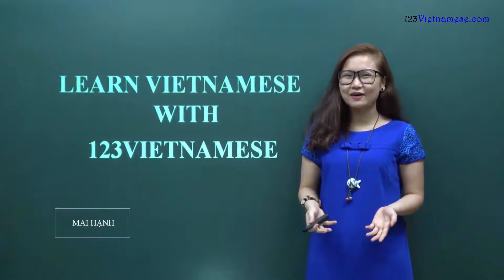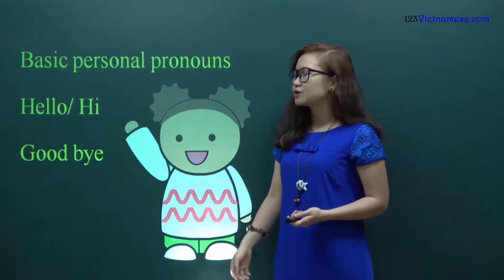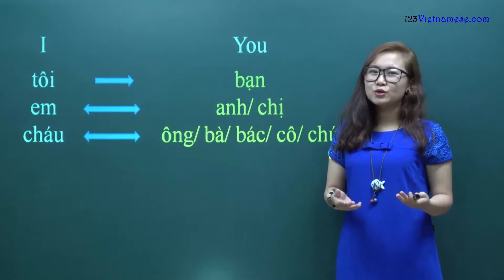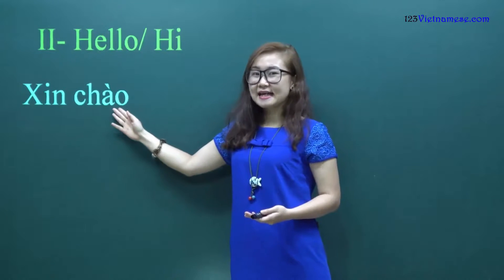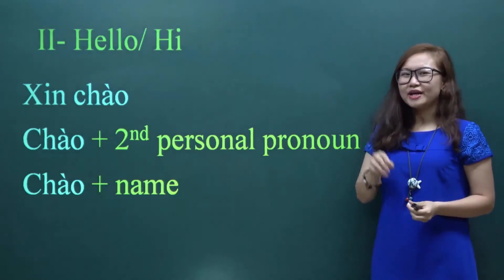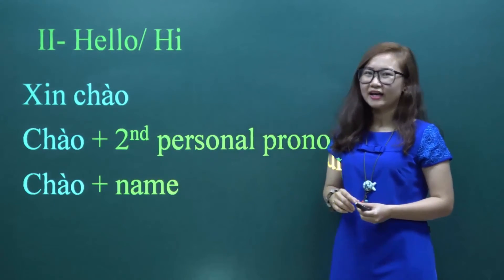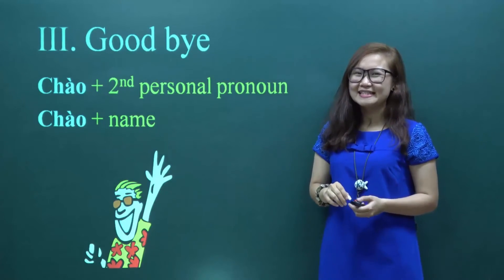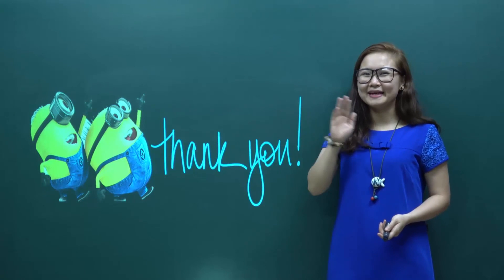#4 Hello, goodbye and pronouns in Vietnamese || learning vietnamese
#4 Hello, goodbye and pronouns in Vietnamese

Welcome to Viet Nam